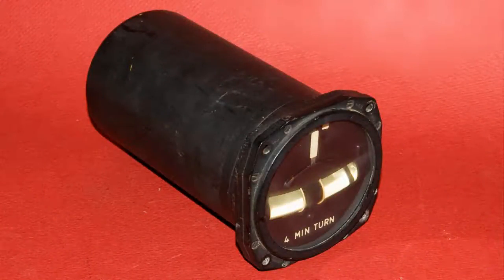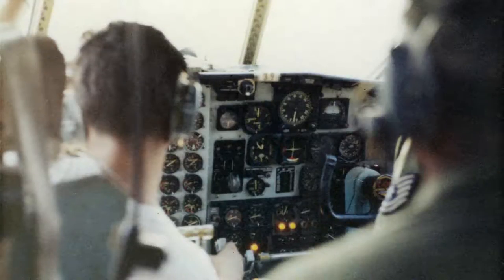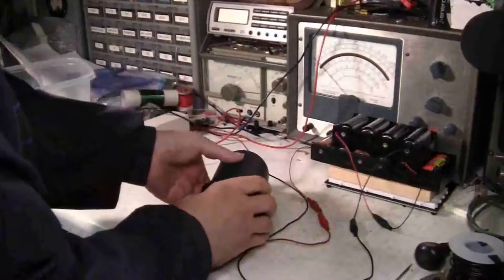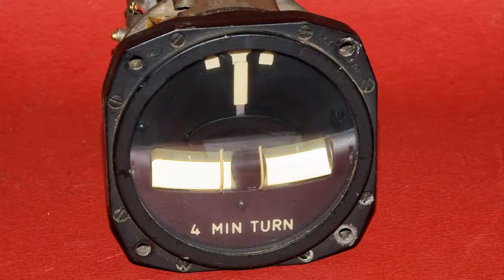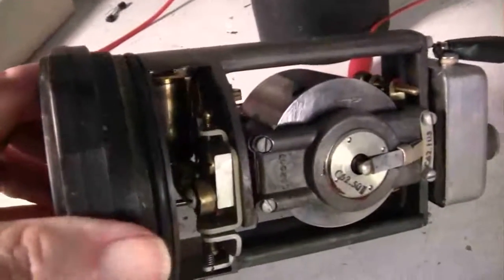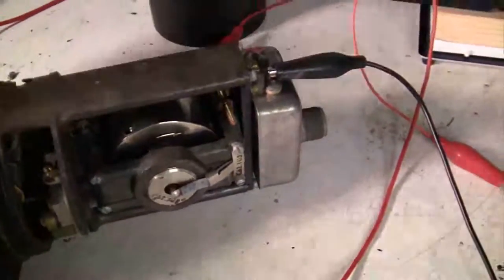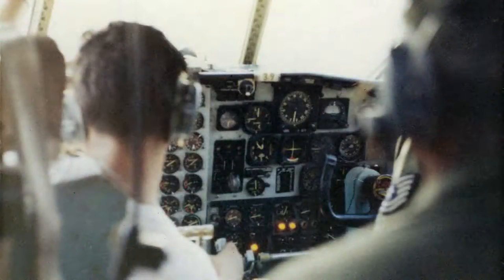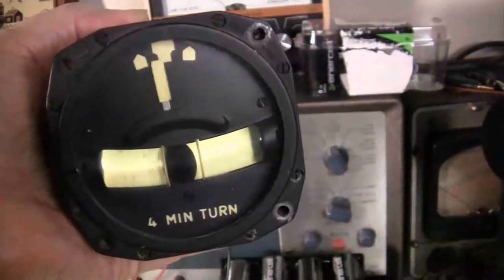Indicator, Turn & Slip, 4 Minute Turn, Aircraft one each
Tan Son Nhut Air Base